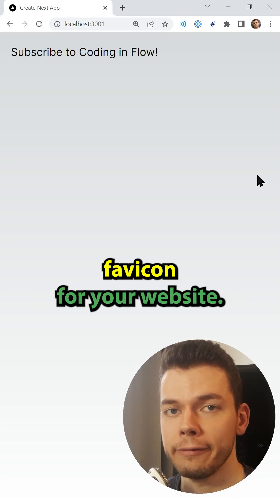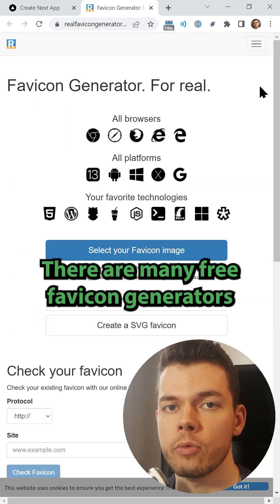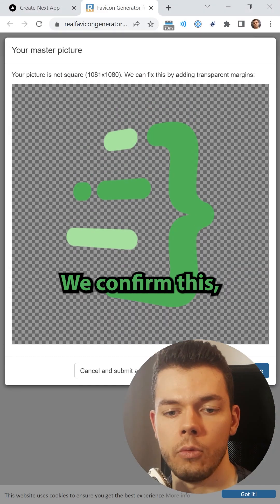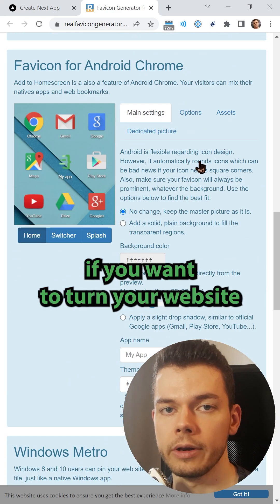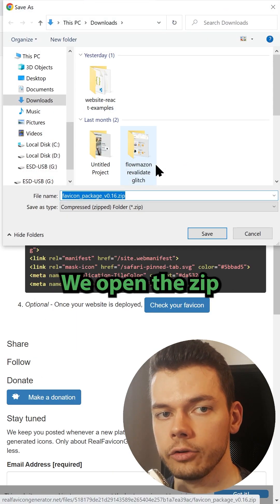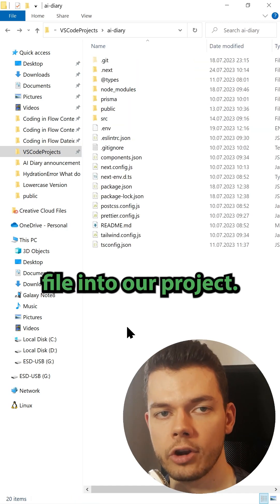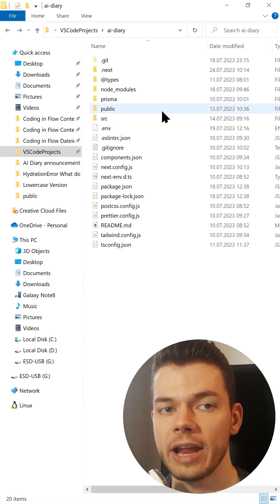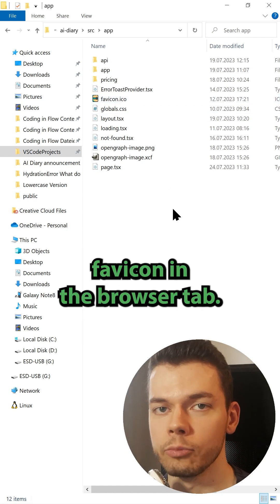How to Create a Favicon for Your Website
How to create and set up a favicon for your website, React or Next.js app, etc.